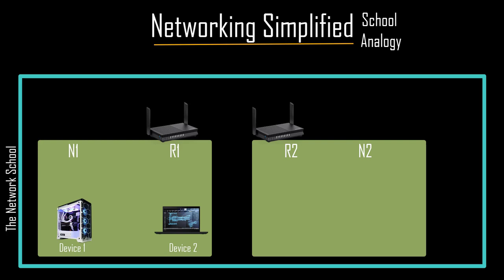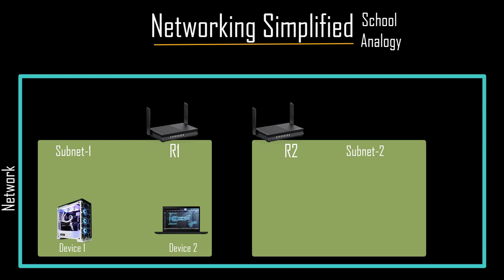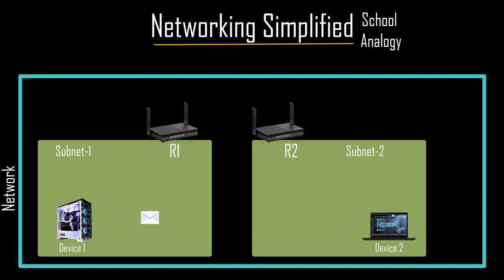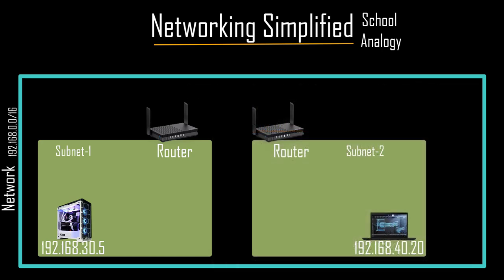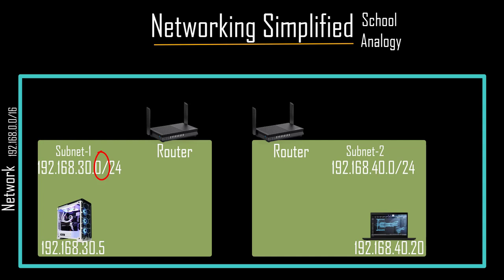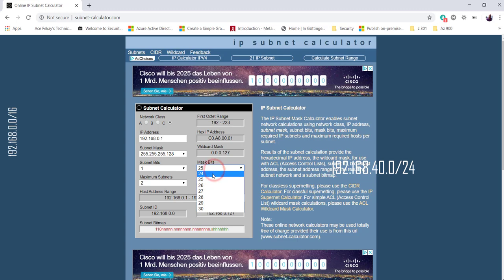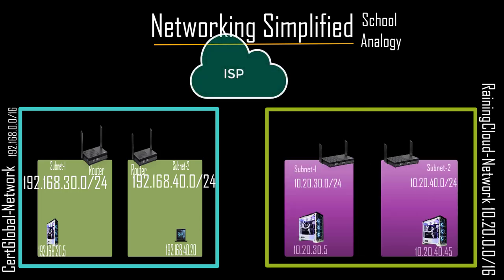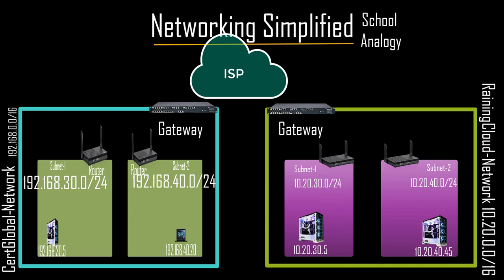34 Networking Fundamentals II | AWS Certified Cloud Practitioner Essentials Course | OXWON